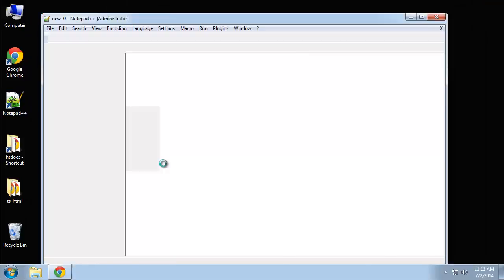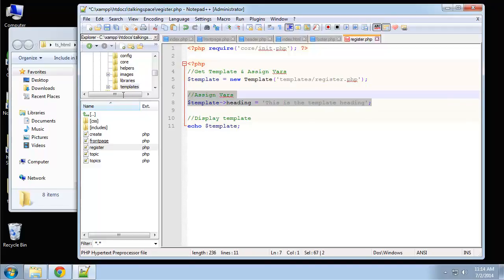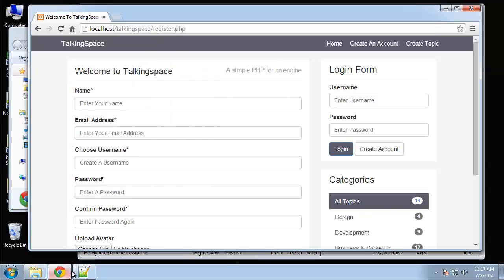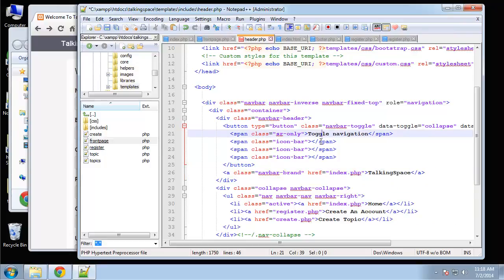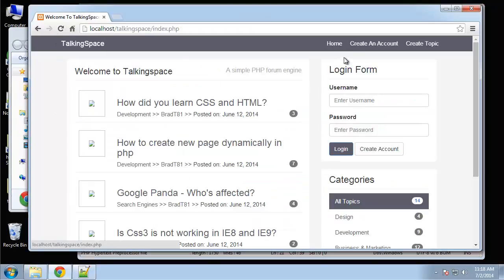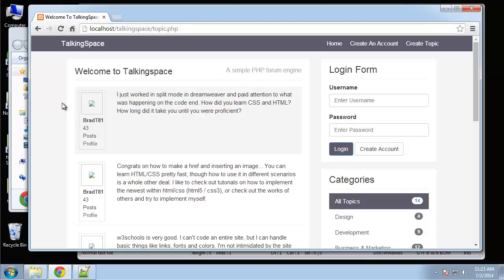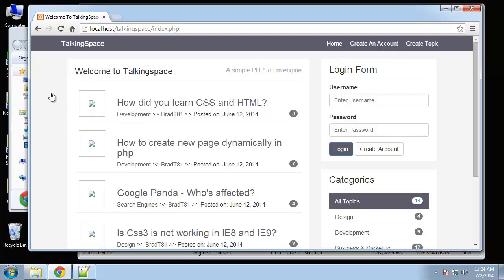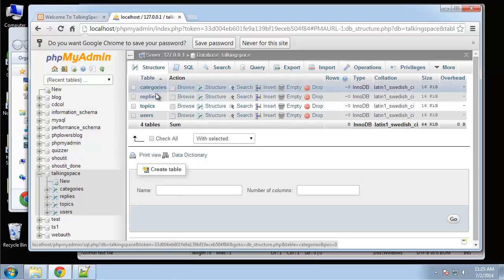5 28 PHP and MySQL InnerPage Templates